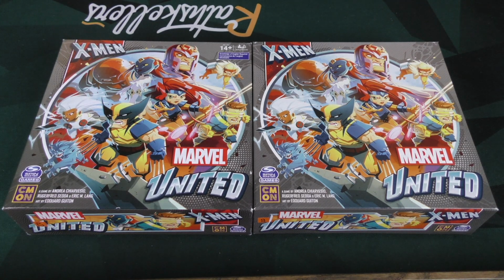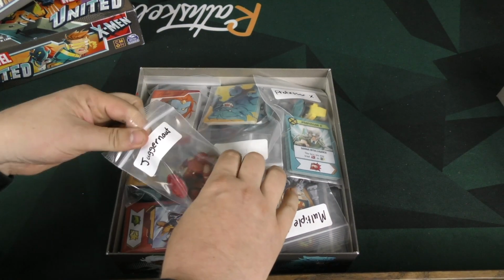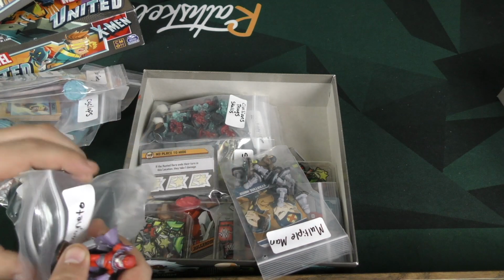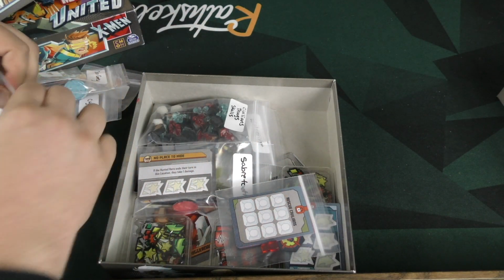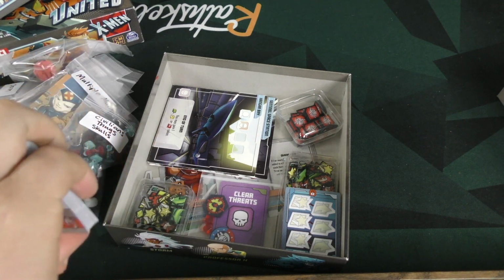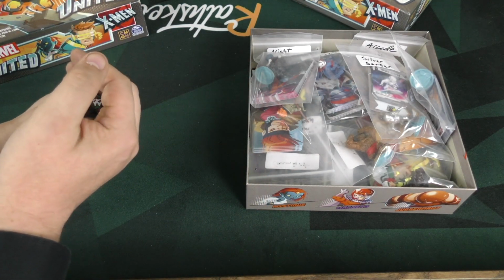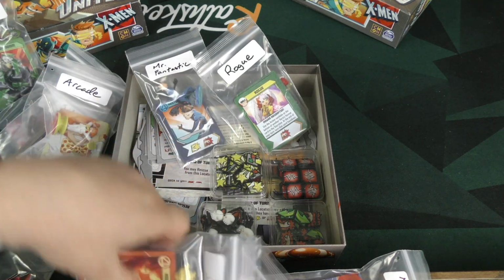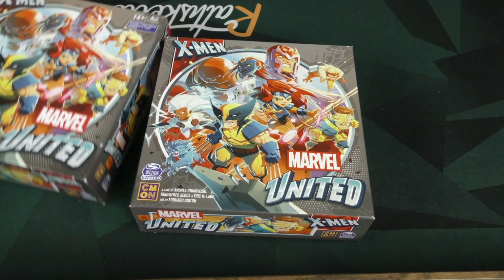How i “Fixed” X-Men United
Tom serves up some fixin's for a game in the Dice Tower library!

All the Minis I added